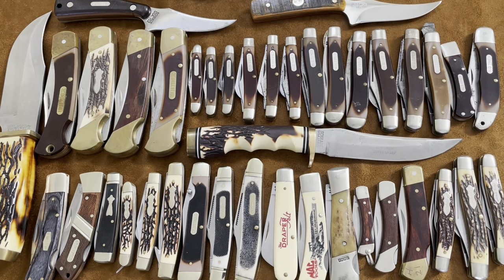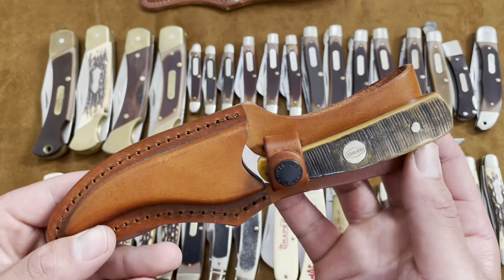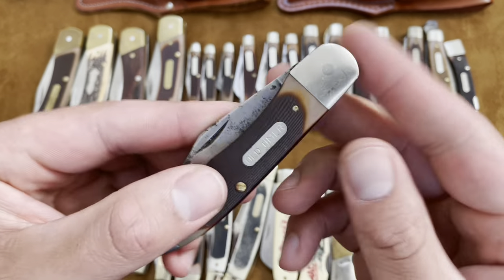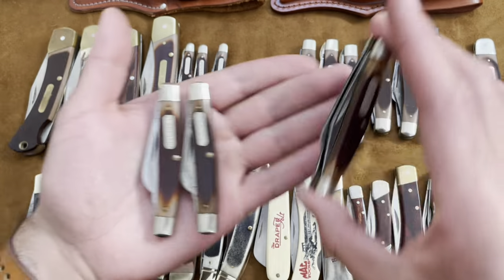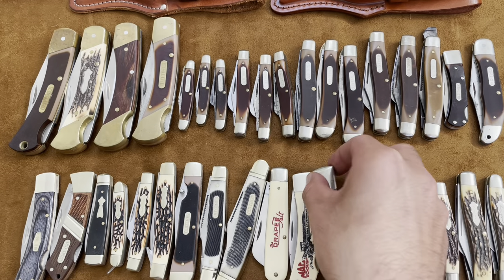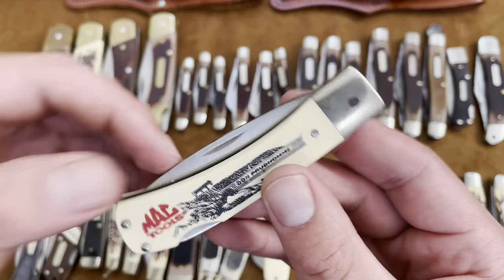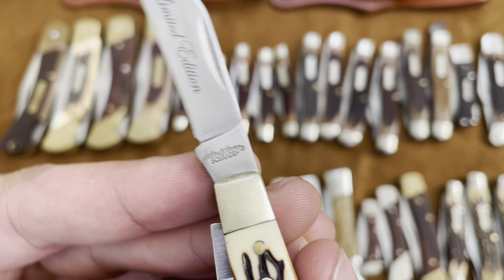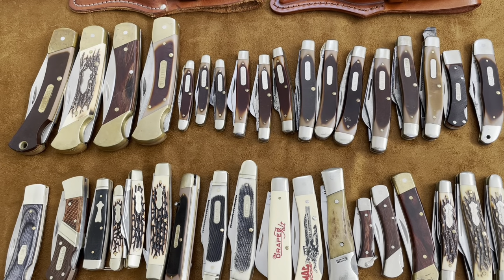41 Schrade Old Timer & Uncle Henry Knives